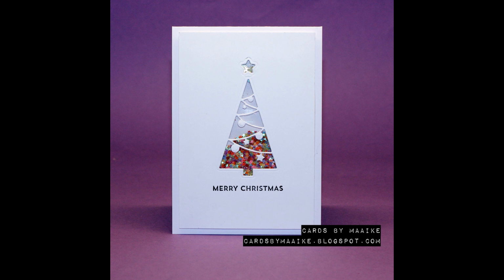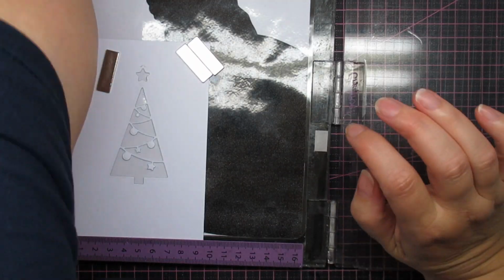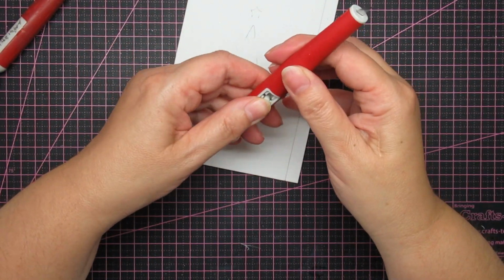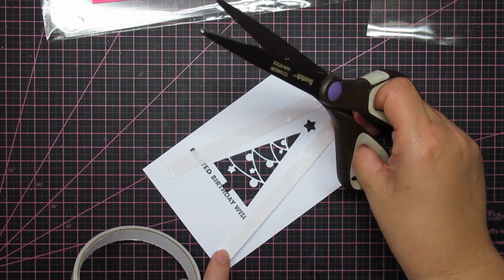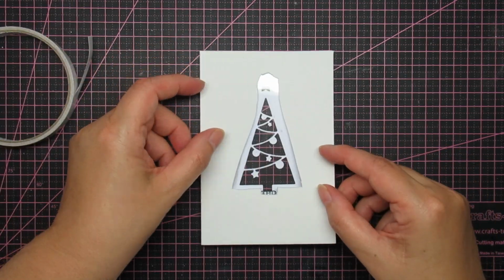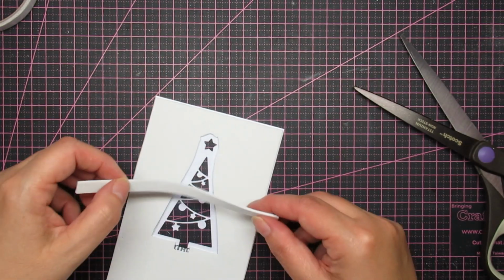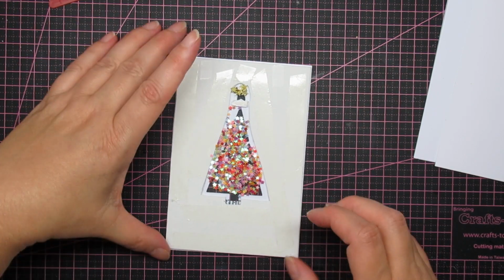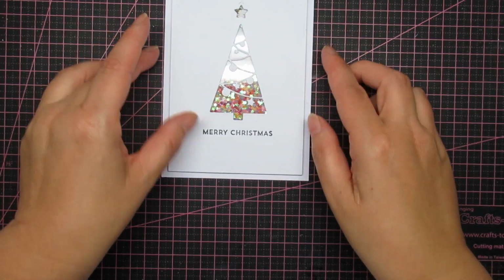24 Weeks of Christmas Cards 2020 #10 White shaker card